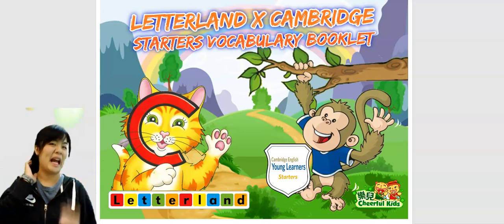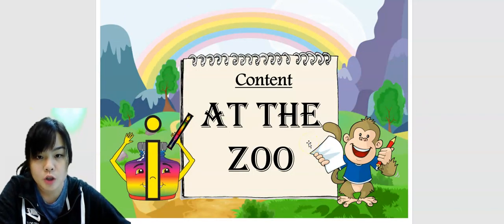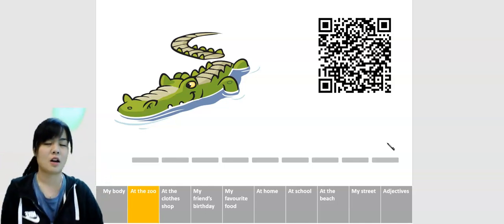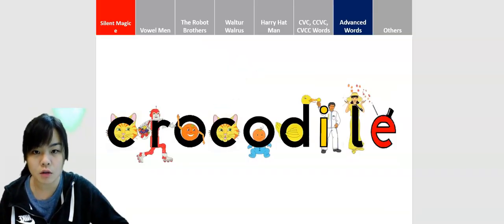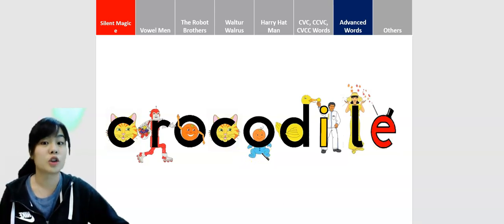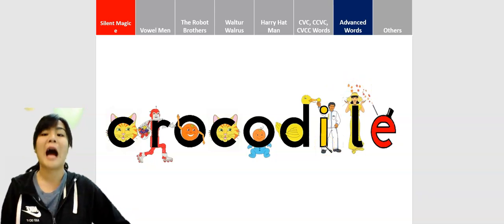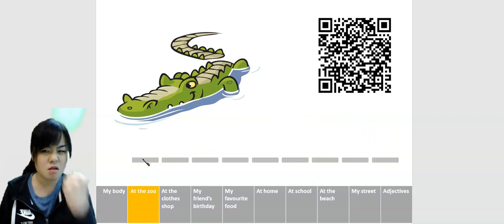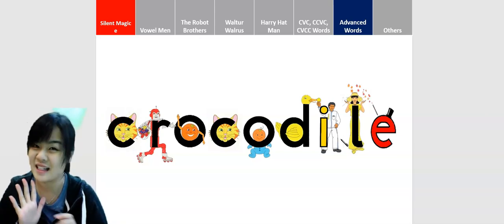Letterland x Cambridge Starters - How to spell "Crocodile"?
以Letterland Phonics的方法及故事協助小朋友折字 (Segmentation)，以加強小朋友對每個生字的記憶。

Crocodile 這個生字有9個英文字母，但只有8個音素(phonemes)，分別是 /c/ + /r/ + /o/ + /c/ + /o/ + /d/ + Long vowel /i/ + /l/，而當中的 /i/ 是long vowel，所以發音是跟英文字母的Letter i 發音一樣，而最尾的英文字母 e ，是 Slient Magic e，所以是不會發音的。